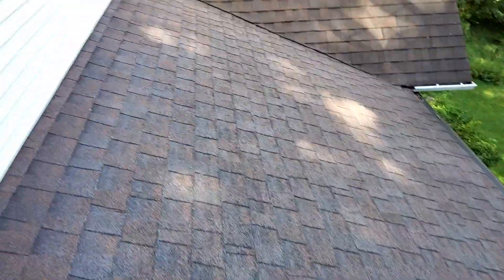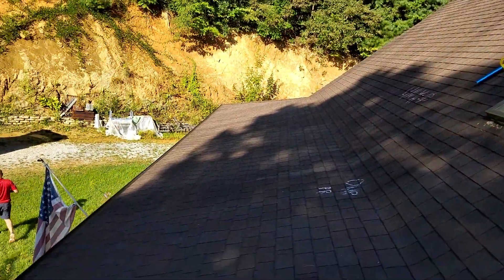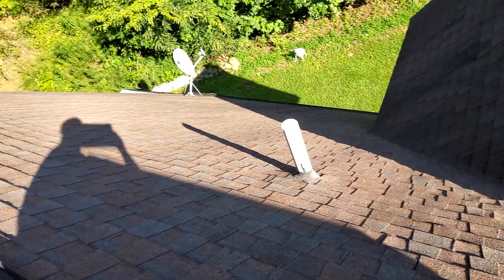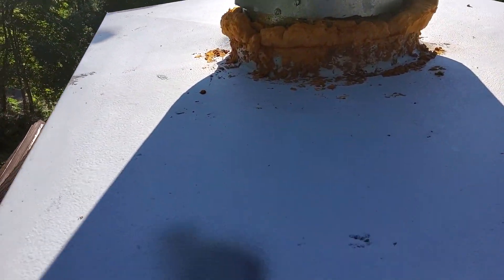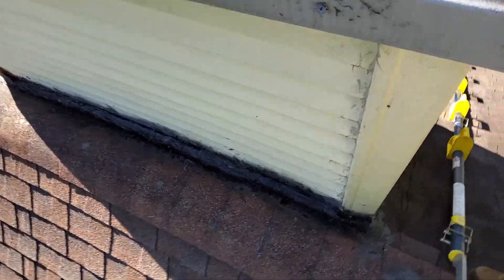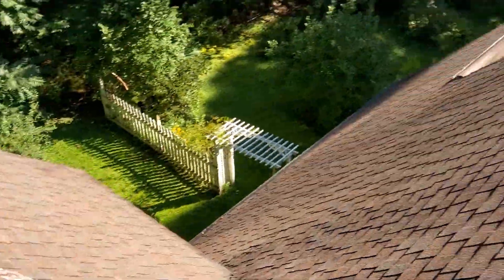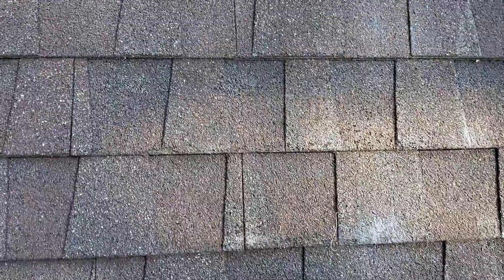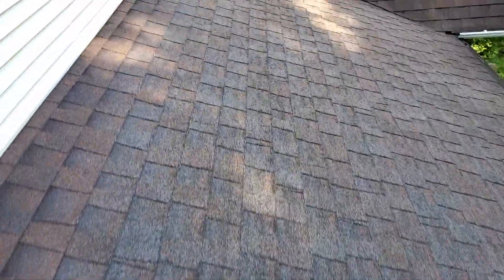1665 Spivey Mountain Rd - Rogers